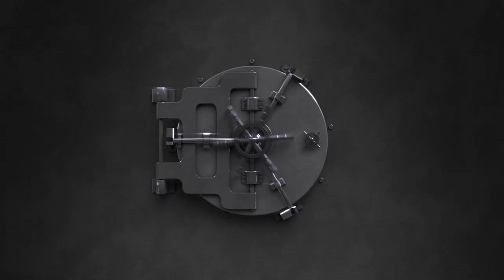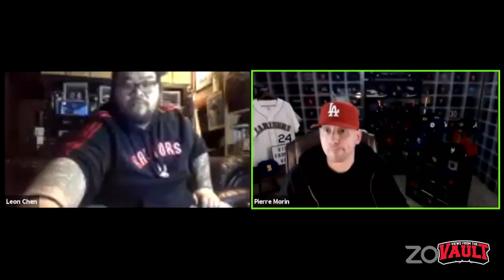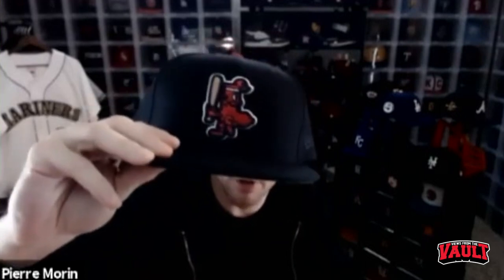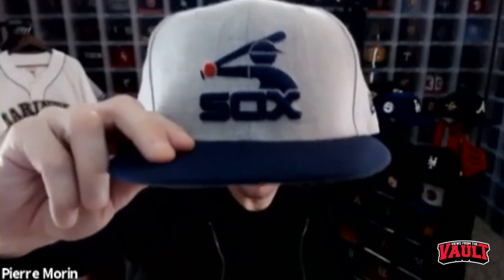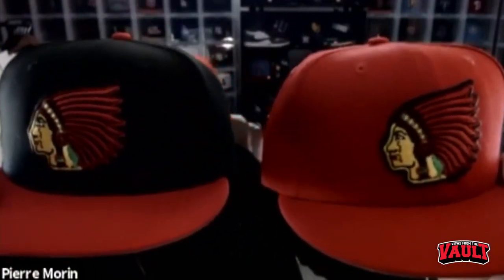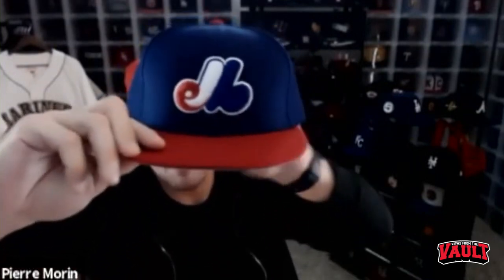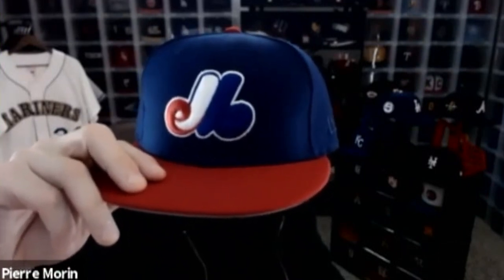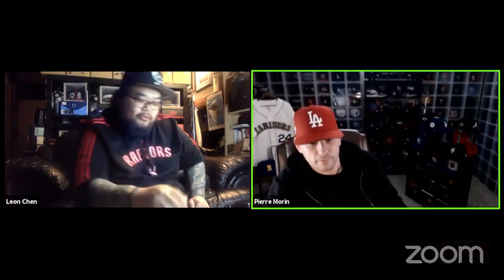Views From The Vault - Vault Dive Five: Defunct MLB Logos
Pierre and Leon run down their top five MLB logos from the past.